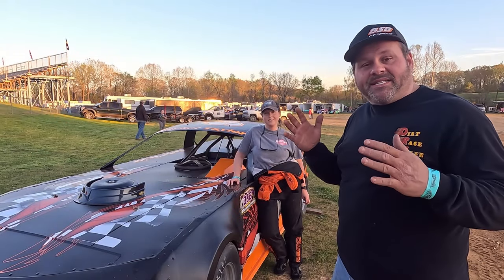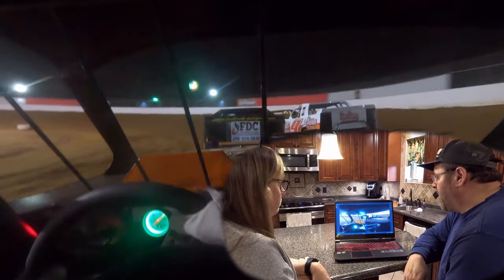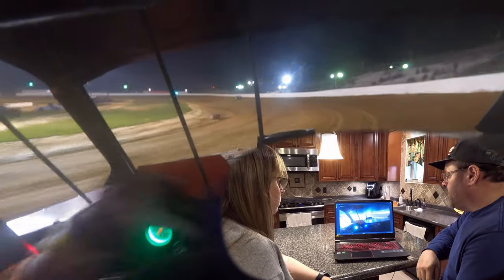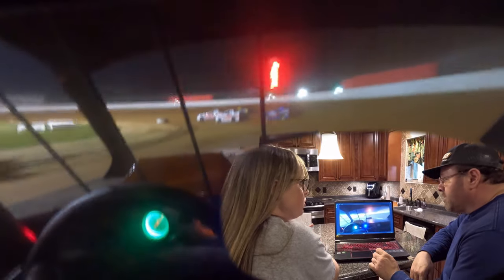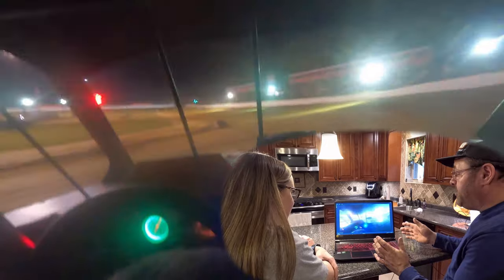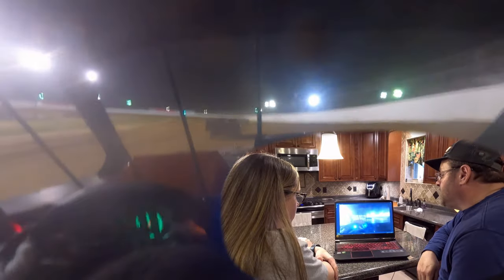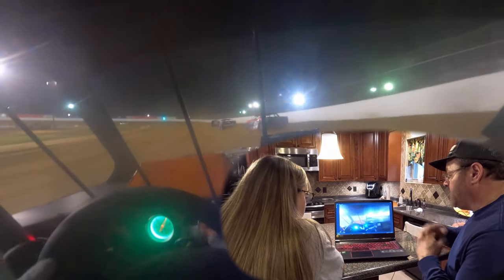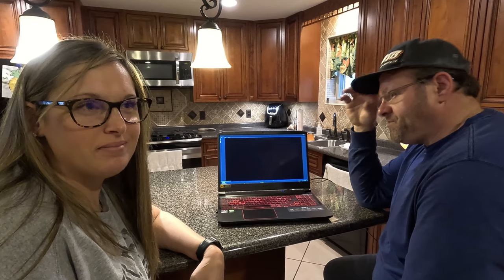Race Car Driving Review of Rachel's First Race of 2024 in the Camaro Factory Stock. 4th Place!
In Rachel's first race of 2024 we took the leaf spring Camaro race car to Clayhill Motorsports in Atwood, TN for a $1000 to win factory stock race. The car was fantastic but Rachel had a few cobwebs to shake off on handling the ole leafer. This video focuses on the review process and studying the film so she can see how to improve her driving.

Dirt Race Life is all about grass roots Dirt Track Racing both the technical how to and the at track action with us focusing on Street Stock Racing like CRUSA SS, Factory Stock, Pure Street, Stock, Etc.